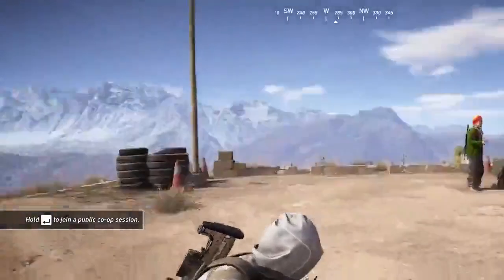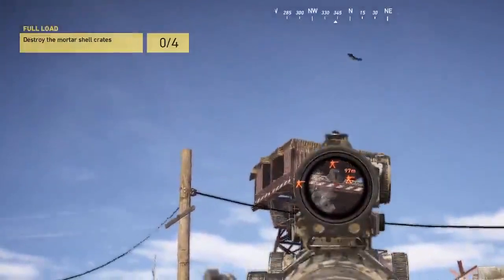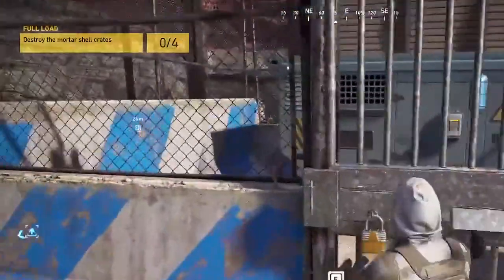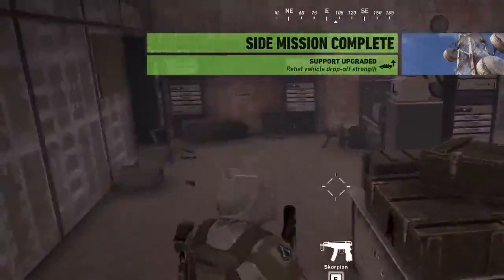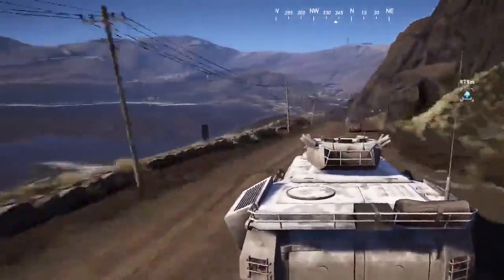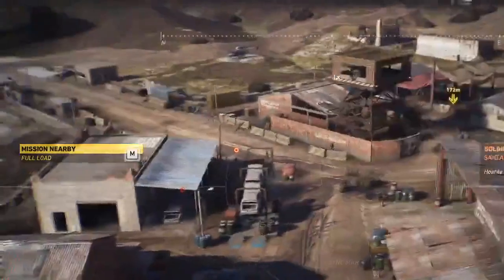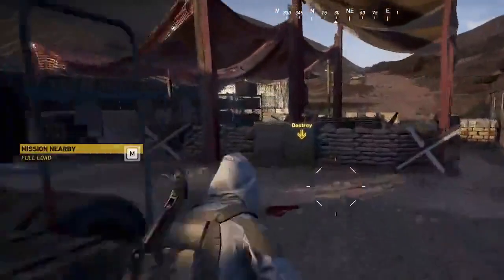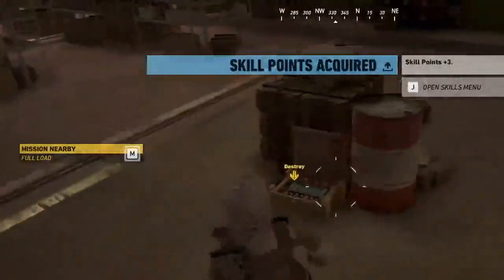Tom Clancy Wildland's Ep 1 Destroying Mortar Crates 1 Solo Gameplay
Heading off on a quest to blow up mortar crates belonging to the Santa Blanca Cartel. And we stopped by some locations to pick up errands along the way.